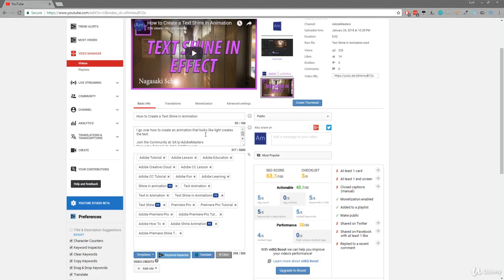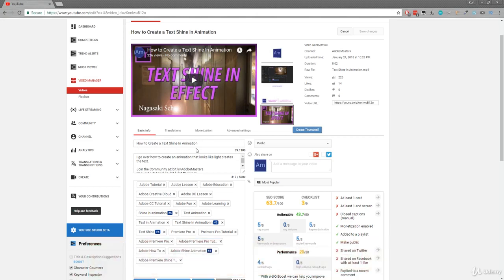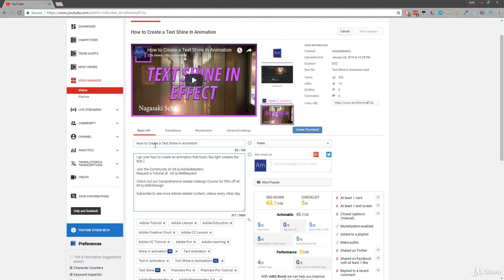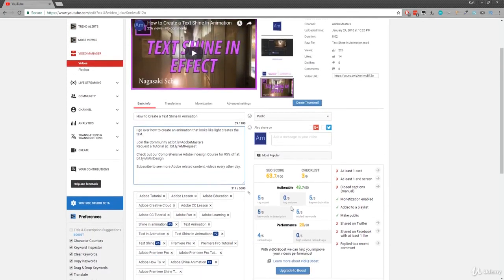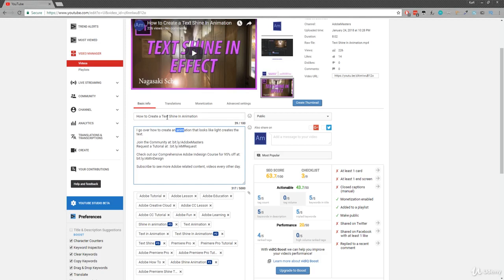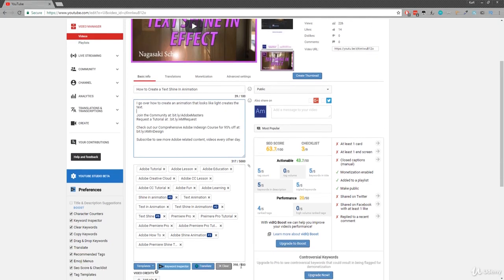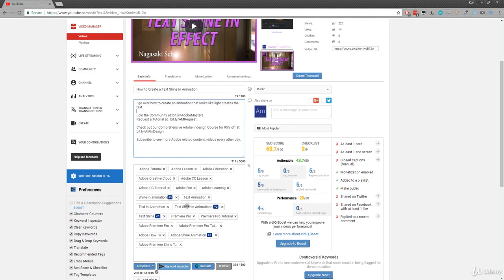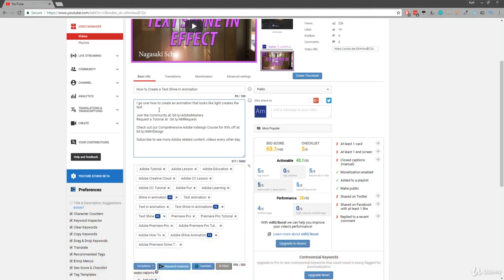016 Youtube Video SEO for Uploading | Understanding the YouTube Algorithm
Build Recurring Traffic
The more people you can bring back on a regular basis, the more YouTube will promote your videos
Sam and Niko
Very Consistent content
Very Consistent Style and Cast
Has recurring traffic daily
Node
970 videos
Have been posting consistently for a very long time
Good example of how massive growth will take time
Film Riot
Great host that ties the show together
Jake Paul
Posts daily. Which brings a very large crowd of people
 Andrew Huang
Consistent Style and Niche
Good Mythical Morning
Post 3 videos daily targeted at mornings
Becomes a part of people’s daily routines.
Creates Amazing Growth
Need to post on a schedule to grow
Interactions and Their Benefits
Engagement Rate - % of viewers who go beyond just viewing your video
Creates a Community around the video.
Higher Engagement Rate = Higher SEO
Even dislikes count as engagement
However, you don’t want this number extremely high. This will flag to YouTube’s system that the content is not good.
You want to create engageable content.
Ask questions in your videos to promote comments
View Duration, Click Bait, and the Viral Video
View Duration is Important
 It’s a signal to YouTube how engaging and good your content is.
Because it’s a measure of how long people watch your video.
About 30%-35% is average. Anything above this is good, anything below this needs work.
YouTube cares about this because it shows them the value of your video.
Viral Videos and Clickbait
Watch out for clickbait, it can reduce your view duration, doing more harm than good.
Don’t get caught up in just trying to get views, this will reduce your overall view duration
Also, it can leave a bad taste in people’s mouths about your channel.
Create consistent niche content. This will build an audience that is supportive, and one that will provide constant viewership
 View Duration Adds up
1,000,000 * 2 seconds = 2,000,000 seconds
10,000 * 10 mins = 6,000,000 seconds (3 x Better!)
All of this means, QUALITY is important
 Upload SEO
Important to put your content in to a way people can find it
Not a lot of options here, but we can still optimize it
Want to build keywords in the 3 parts
This will help Google’s Search Engine figure out where it should place your video
Video Uploads
Title
Want a Title that grabs the user, and doesn’t mislead the user
Add an action statement to your title
Description
Add in some things about the video
Try to repeat the words used in the title and tags here
Don’t go overboard in the description
You will dilute your keyword base. Google will get confused as to what your video specifically targets